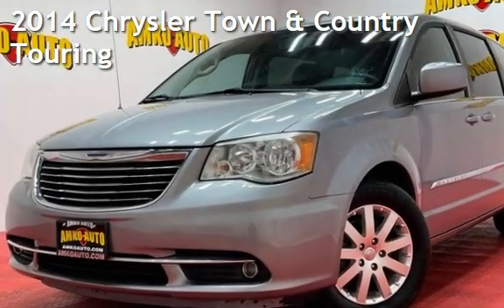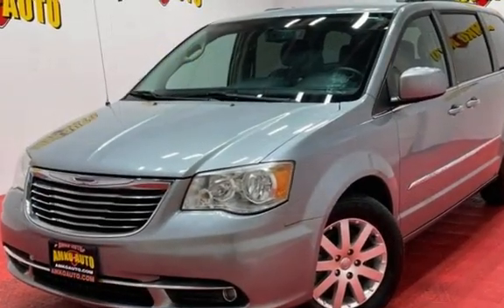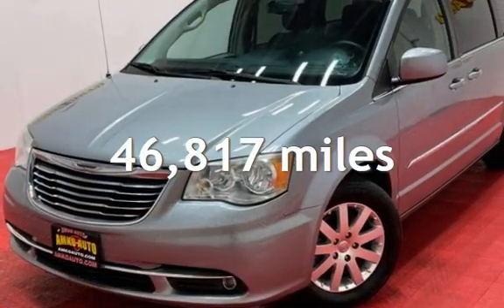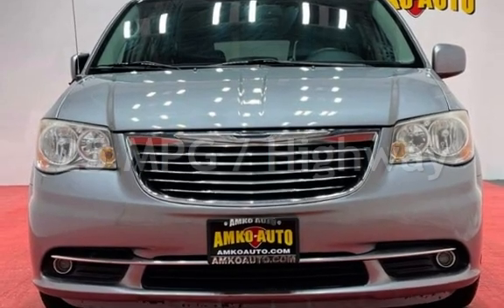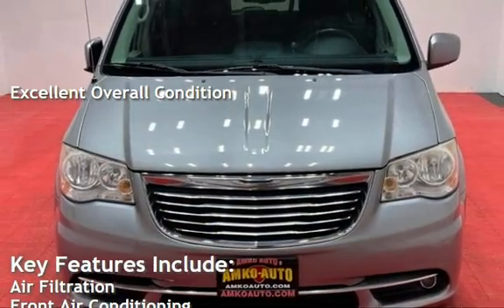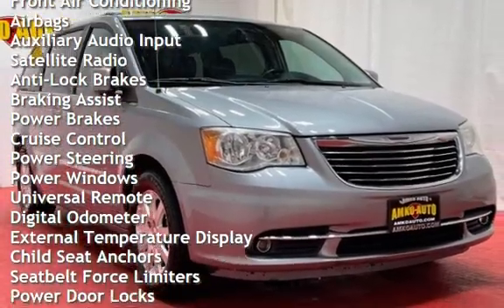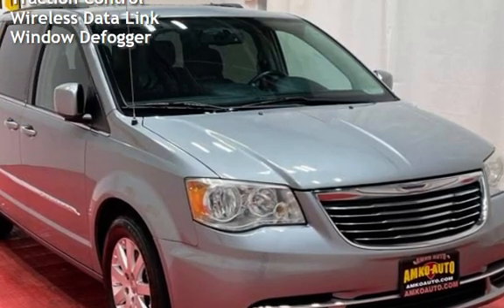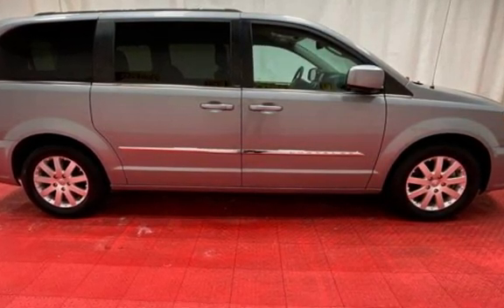2014 Chrysler Town & Country Touring for sale in Temple Hills, MD